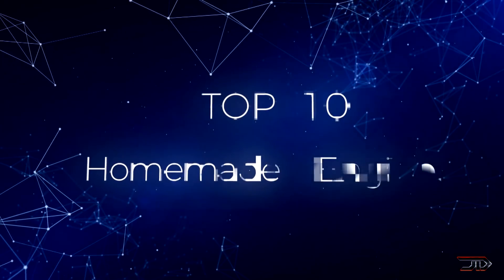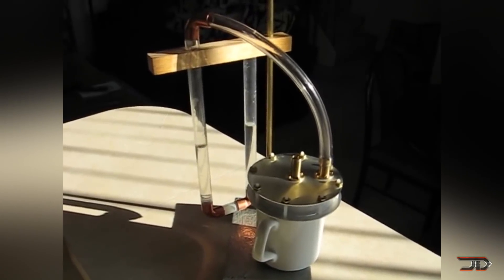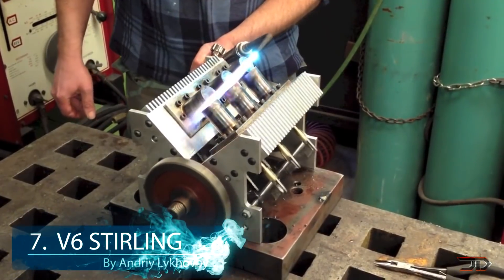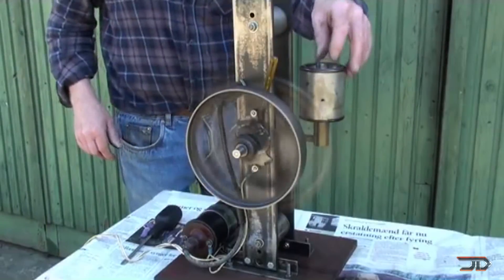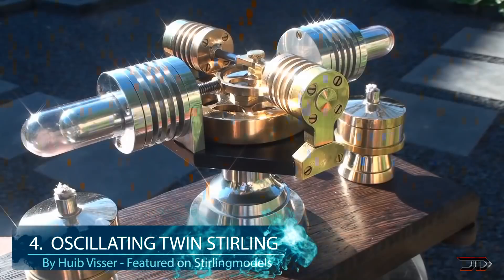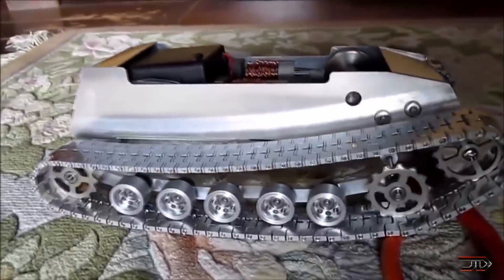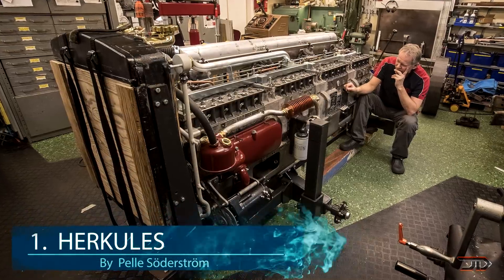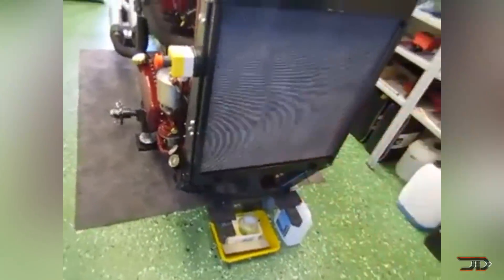TOP 10 Homemade Engines -2-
1. Herkules

"Escape From Area 51" By K1Woods